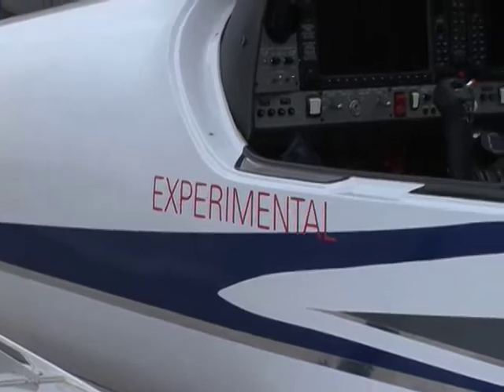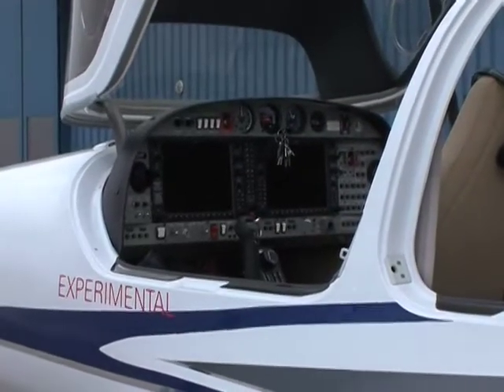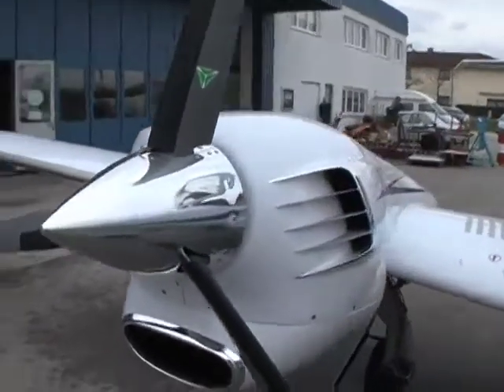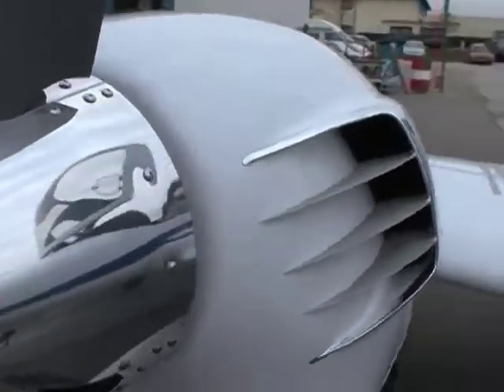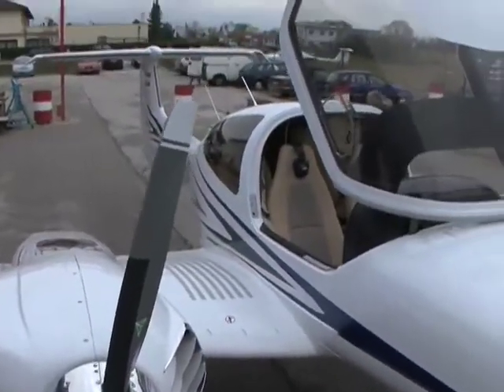Videocast Diamond DA42NG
Une journée chez Diamond. 1ère partie